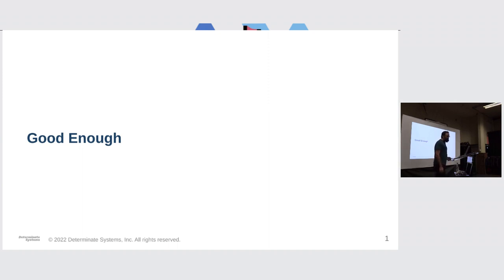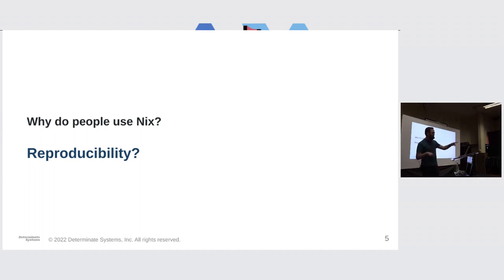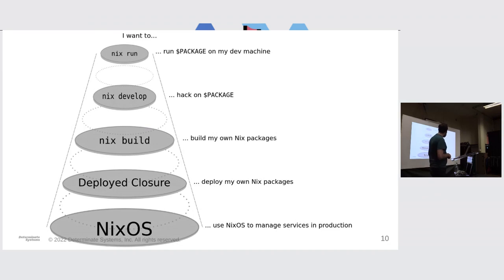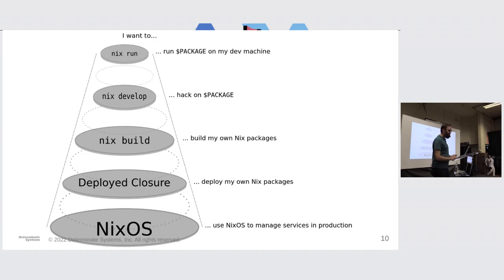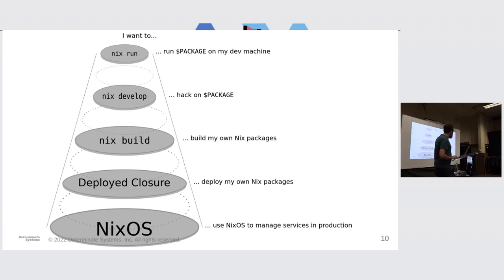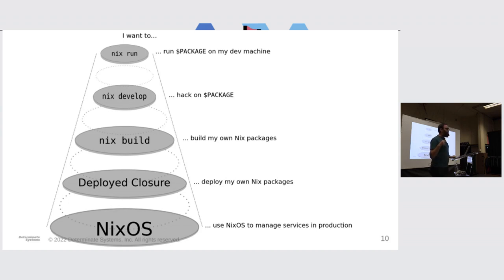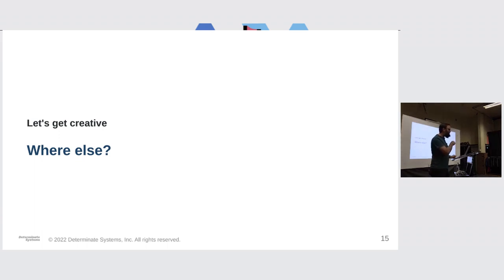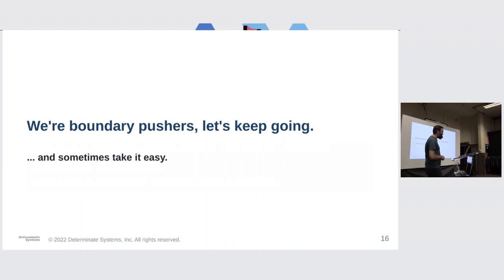Good Enough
Nix and Nix users tend to see a little nugget of Nix and crystallize everything around it.
Nix is very "viral" in that way.

Sometimes you find imperfections in the system and it breaks everything: it is very difficult or impossible to finish the "Nixifying" or Ice-Nineing of your project. How frustrating!
We also tend to be "Nix Maximalists", pushing Nix to the very edge of our domain. Building as much as possible as close to the final deliverable as we can.

This has extraordinary benefits and can present a really fun puzzle. But in some cases it has real costs around performance, usability, and adoption.

Let's talk about software which disrupts the crystal: software which is hard to "nixify." Let's also talk about amazing user experiences that become possible by taking one step back from the edge.

Speaker: Graham Christensen

What level of experience in Nix is the talk addressed to?
Mid-level